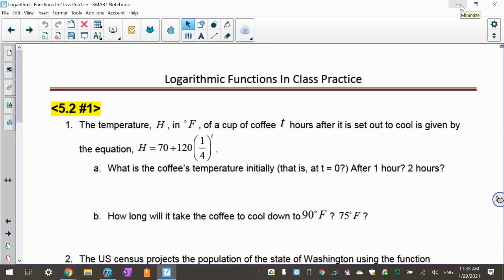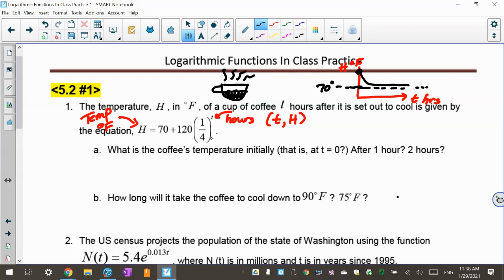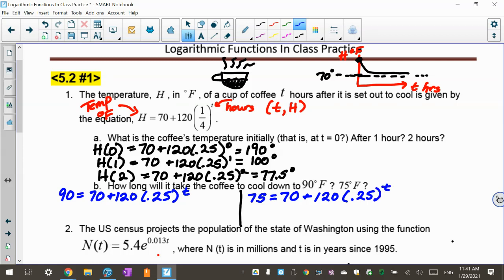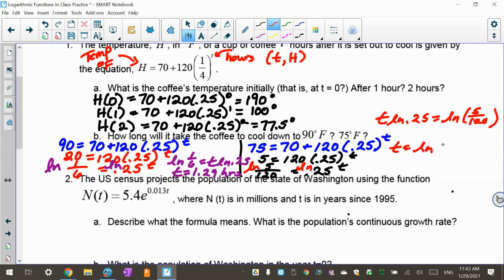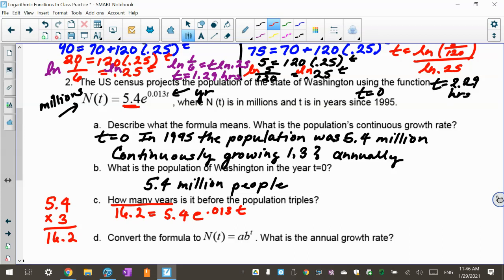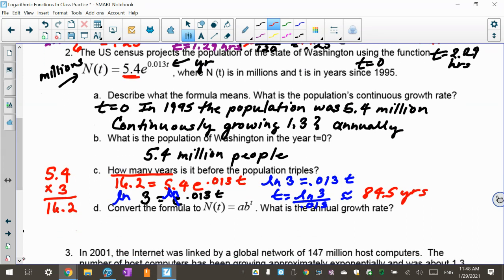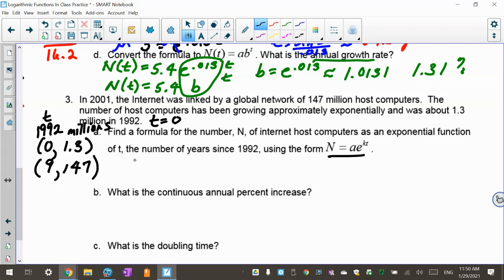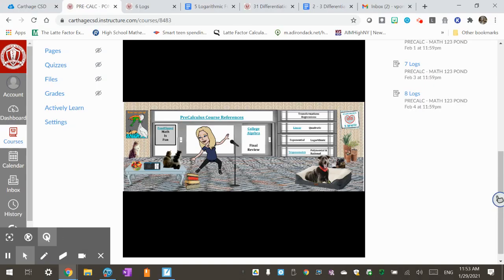PreCalculus Logarithmic Functions In Class Practice 5.2 #1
Exponential Word problems solved by using natural logs